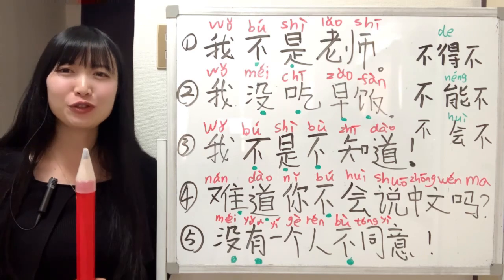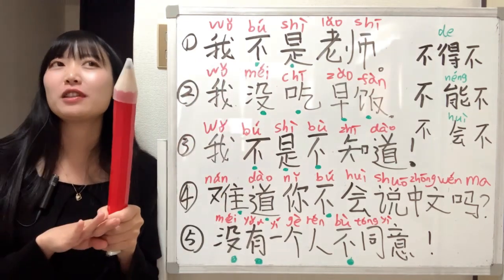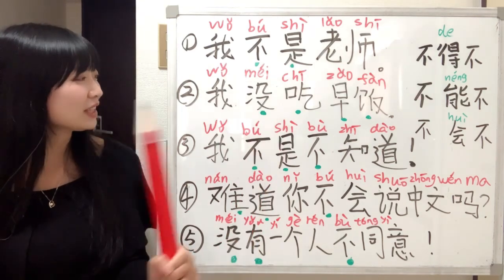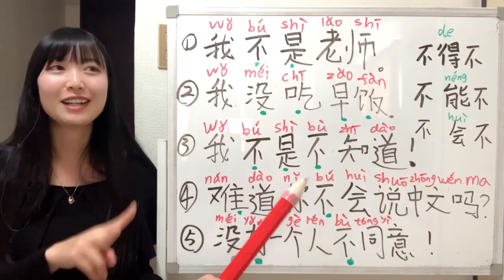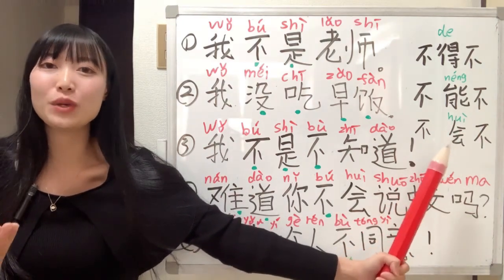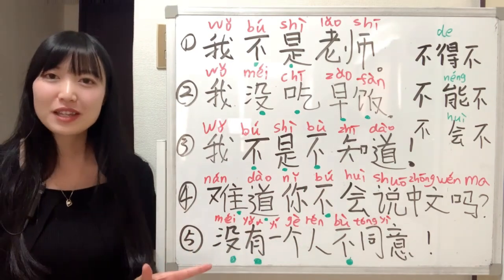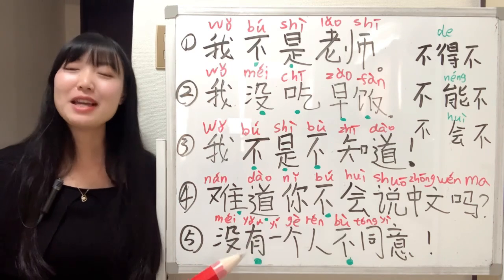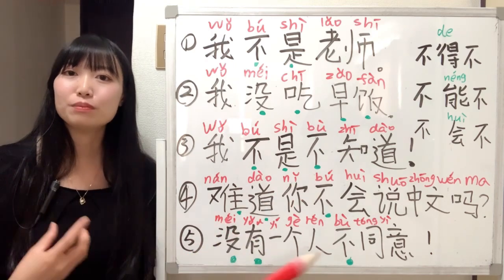Five Negative Forms in Chinese